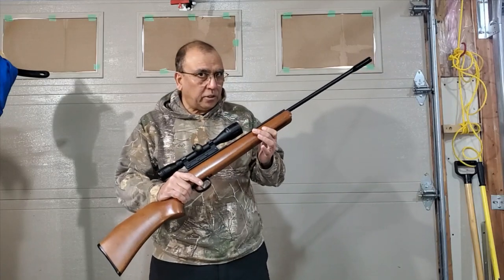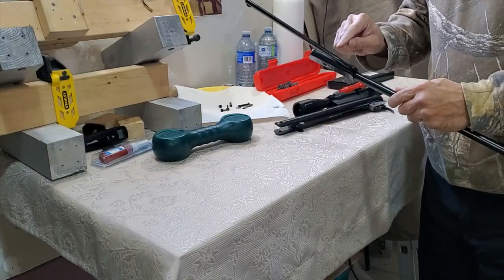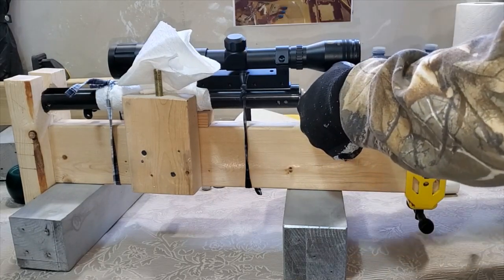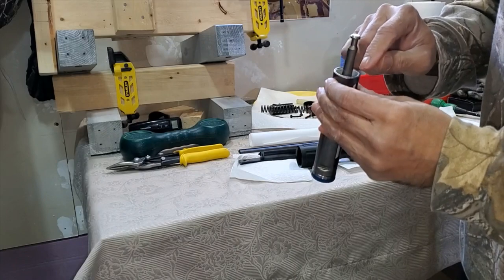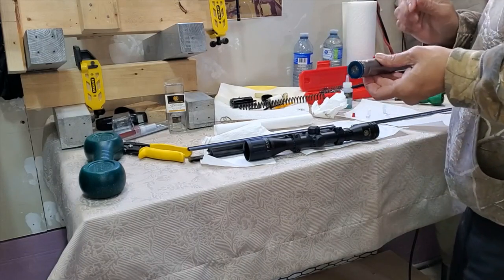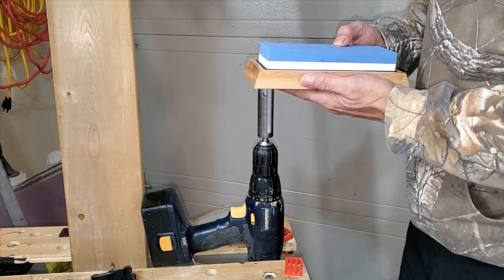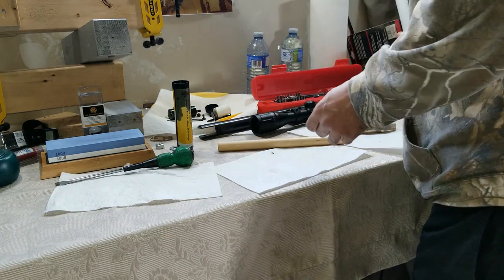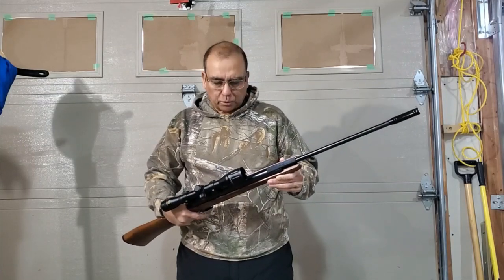Airgun Tuning - Extreme Level of Tuning with Piston Sleeve and Resize Seal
Extreme Level of Airgun Tuning -  with Piston Sleeve, Increase Piston Weight, Polish Spring ends and Resizing Seal.